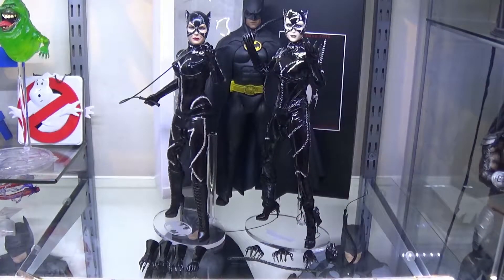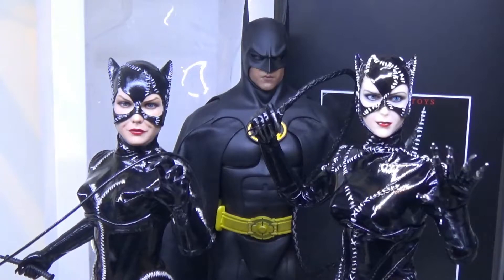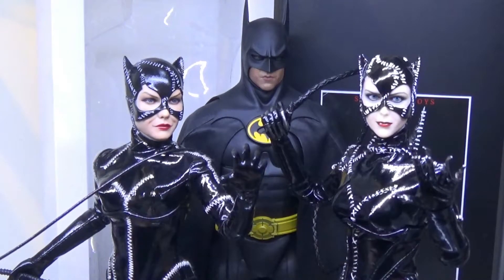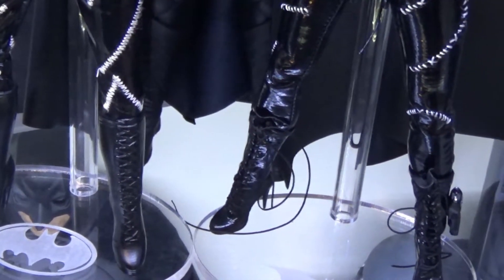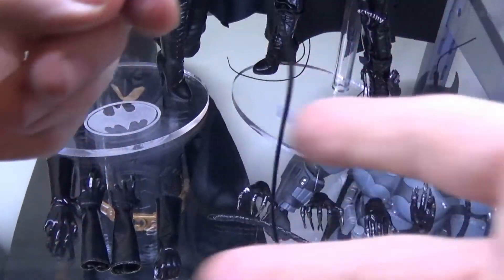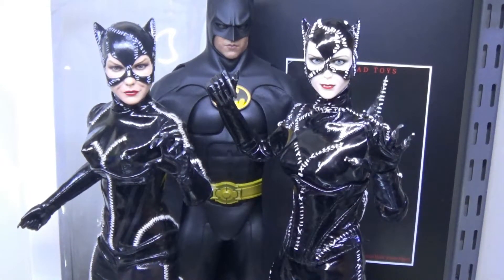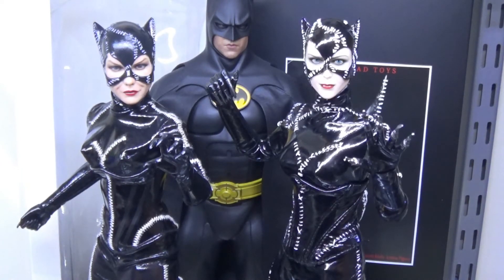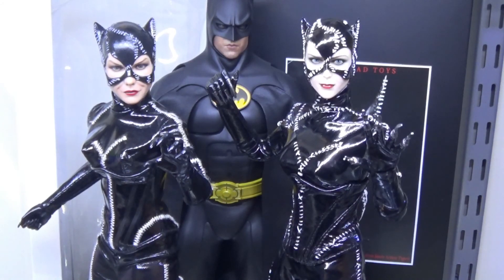CATWOMAN VS CATWOMAN COMPARISON (WHICH IS BEST?)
AC PLAY and SUPERMADTOYS face off in a battle to see which 1/6 scale Batman Returns Catwoman figure is best. Things are about to get messy.